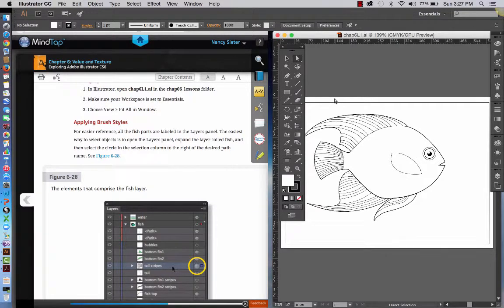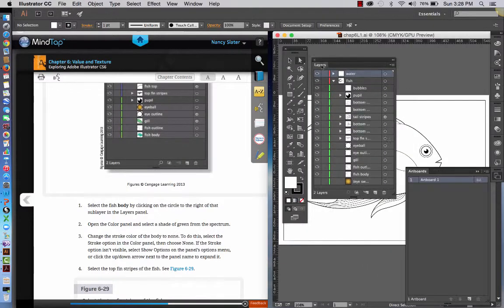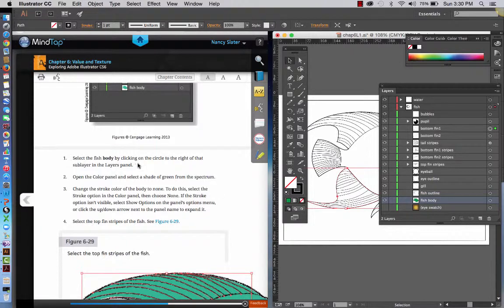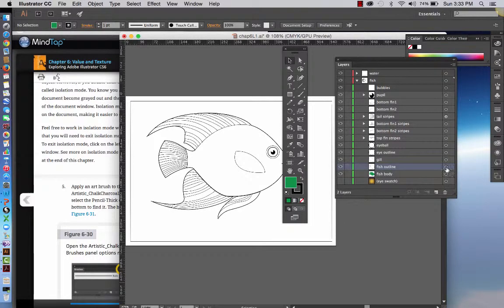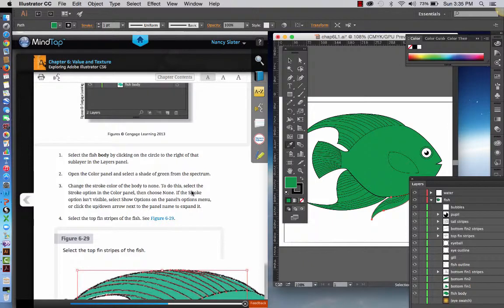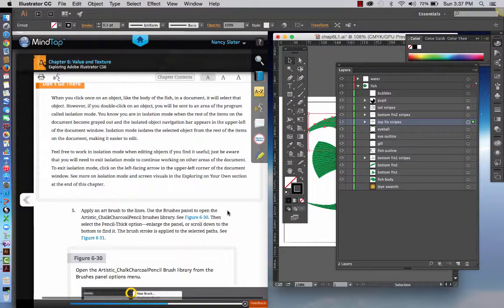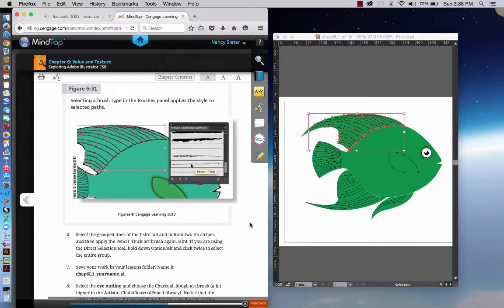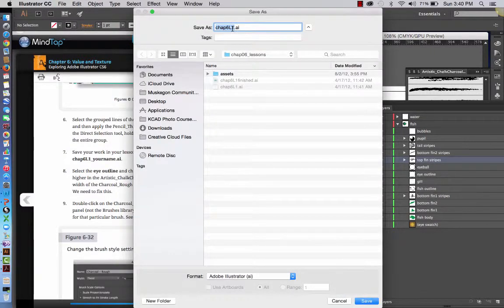Chapter 6 Demo (1)